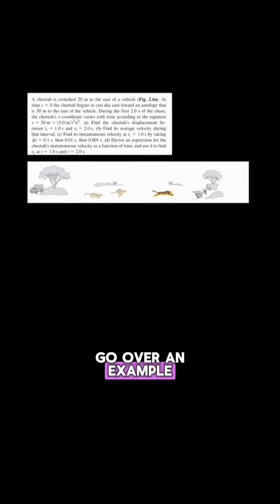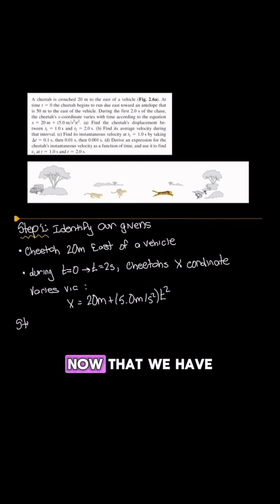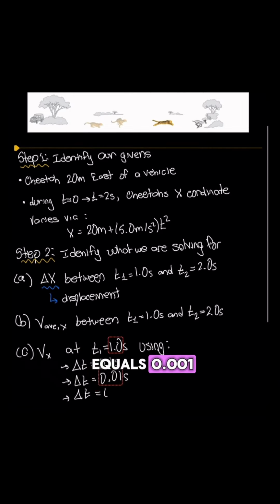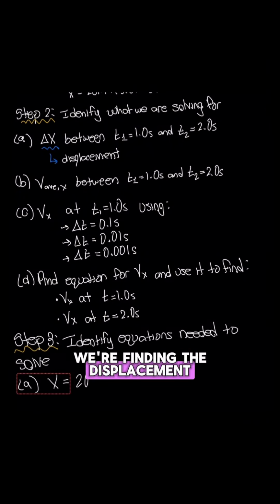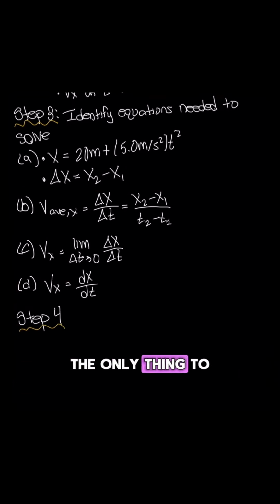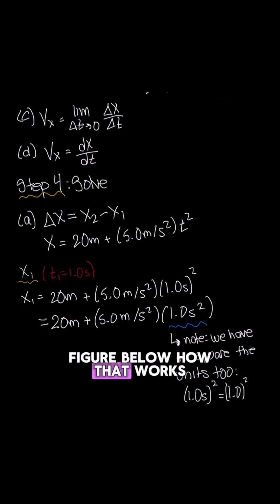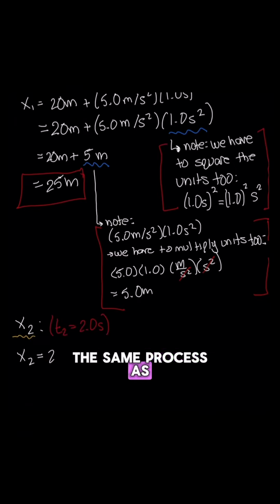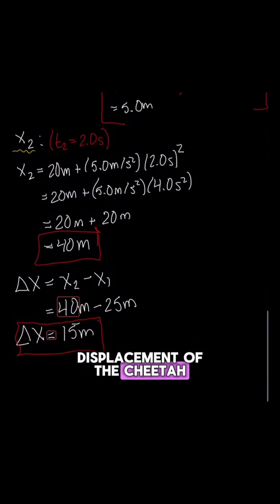Instantaneous and average velocity example problem